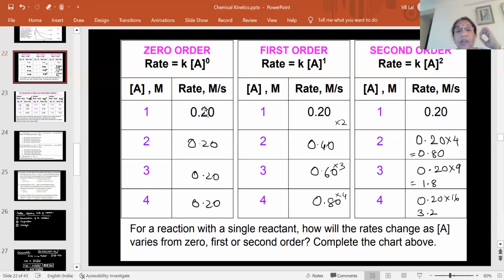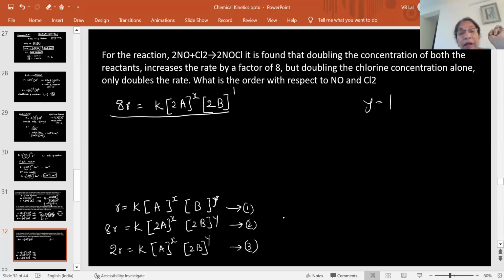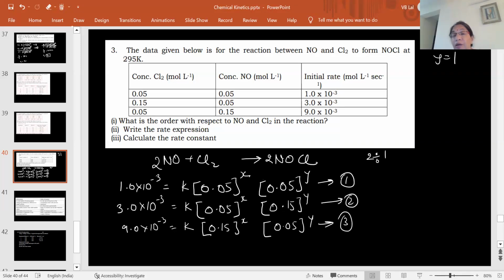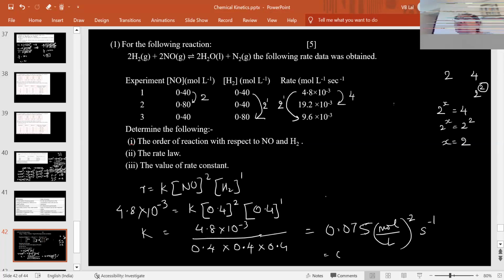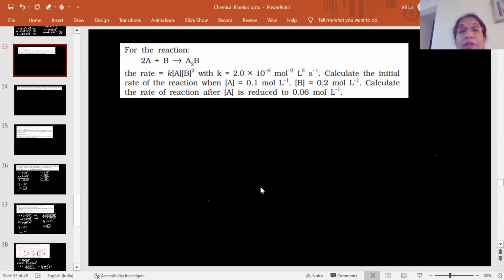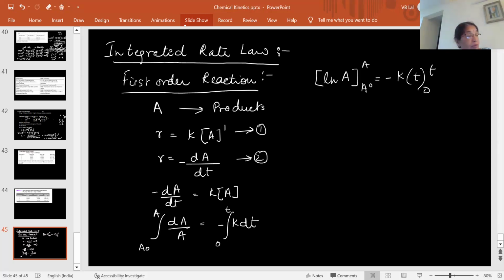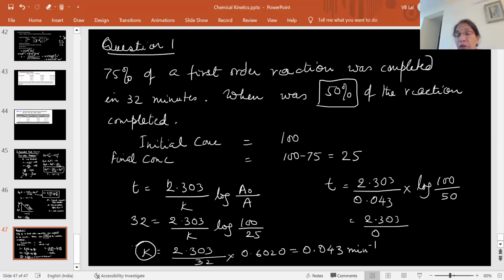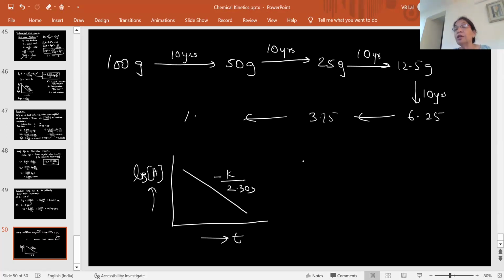XII Chemsitry 1st sep 23